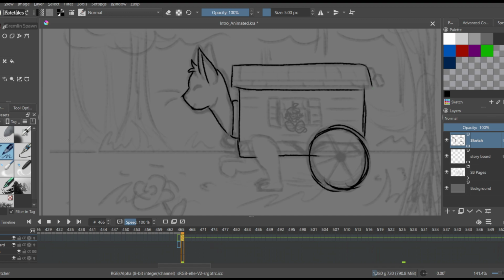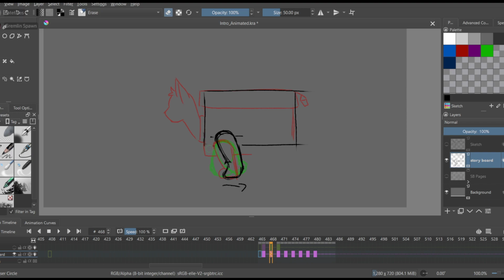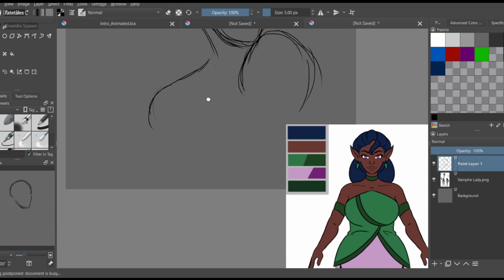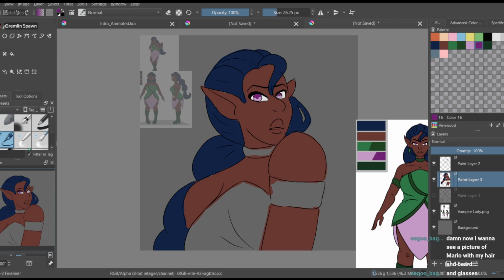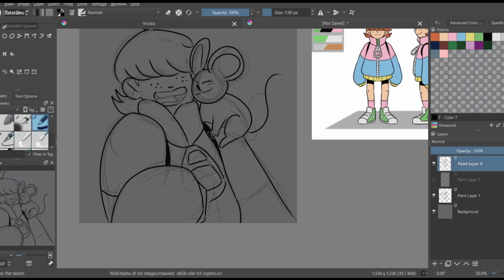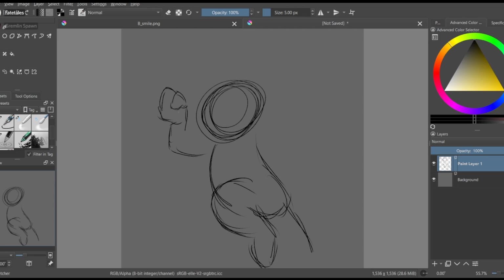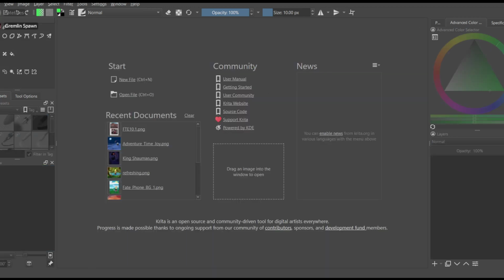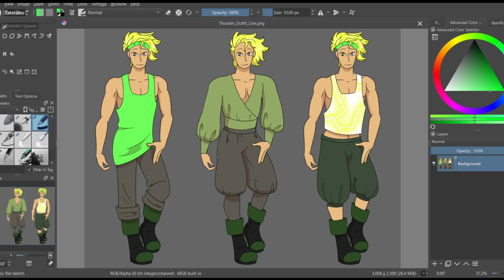[vod] Working on the pilot episode and talking art